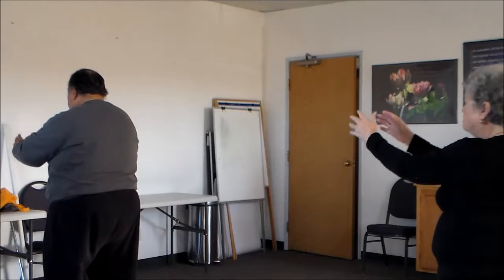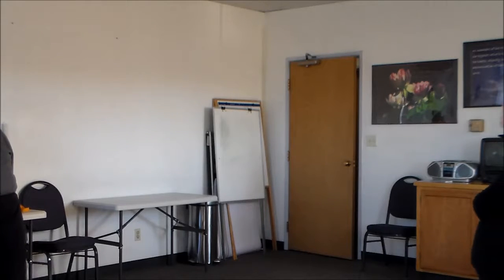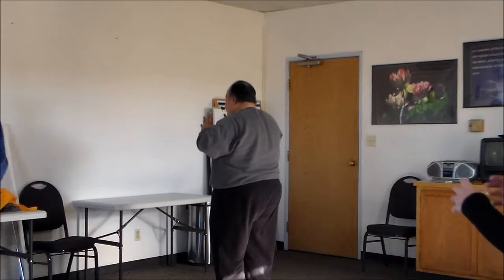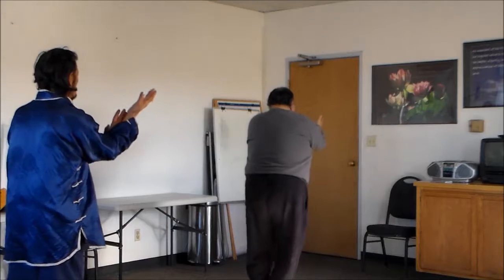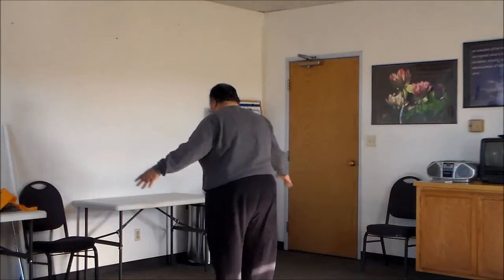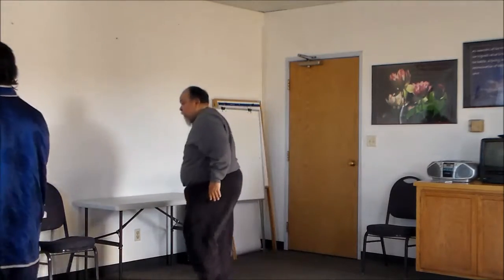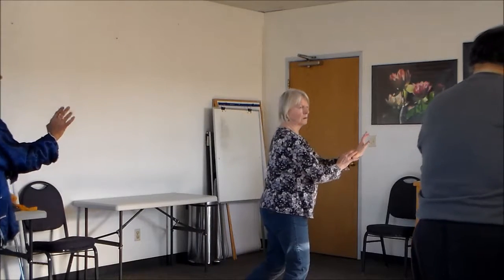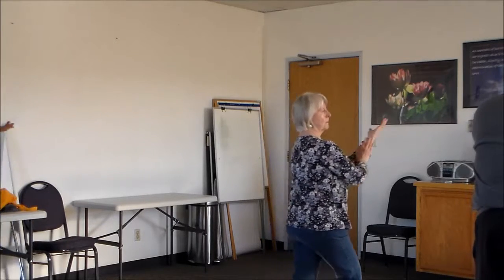Free n Easy Thi Chi 12-7-18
Sun Thi Chi News